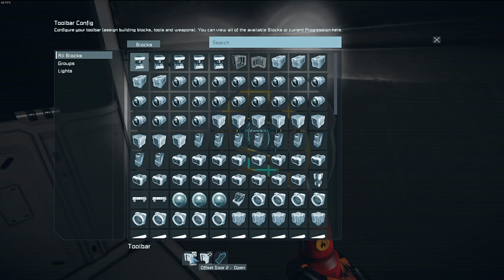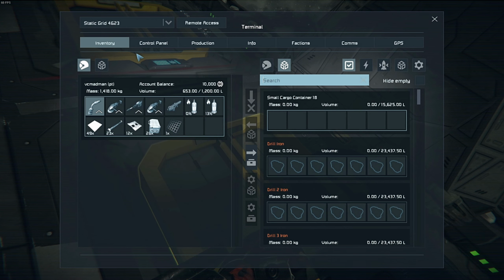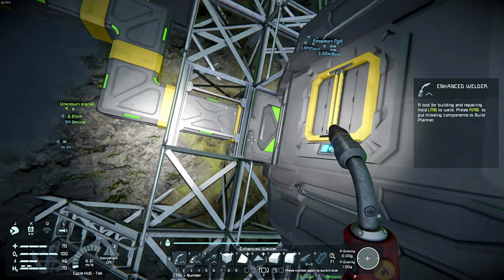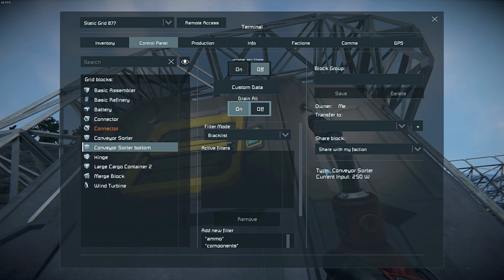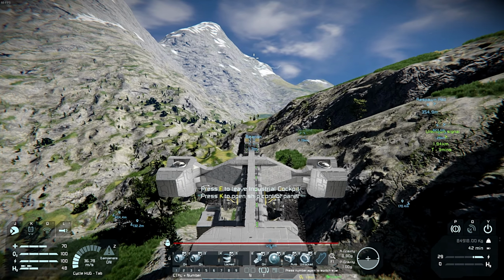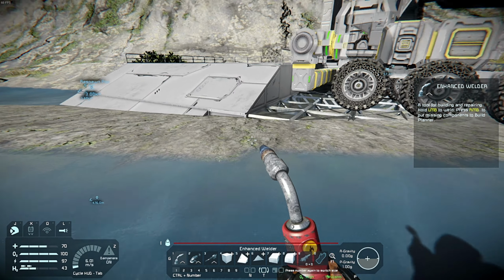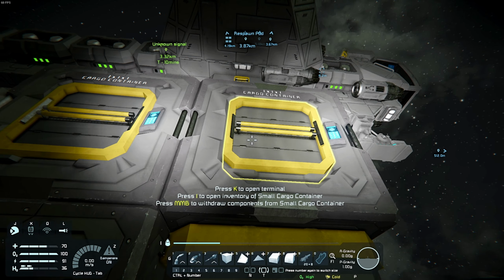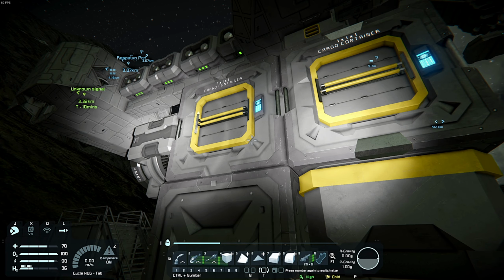Space Engineers ep13 - Amazon Delivery Meets Space Engineer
Hello there, i'm the base manager and i welcome you into Space Engineers.
This is sandbox game where engineering and imagination go hand and hand. You must build bases, rovers space ships and more to survive explore and gather more resources.